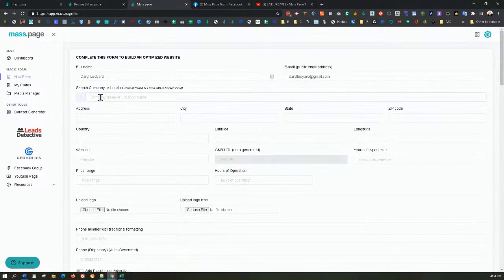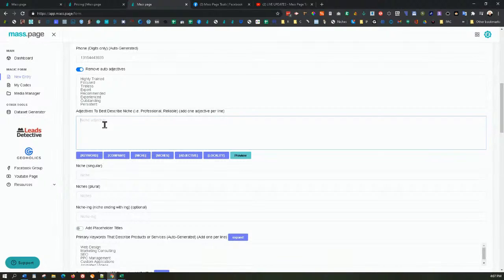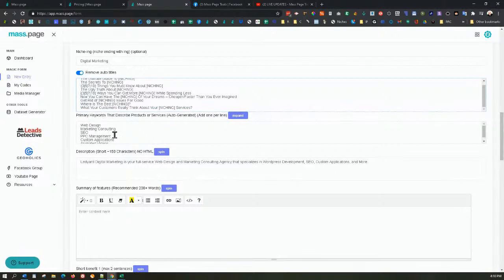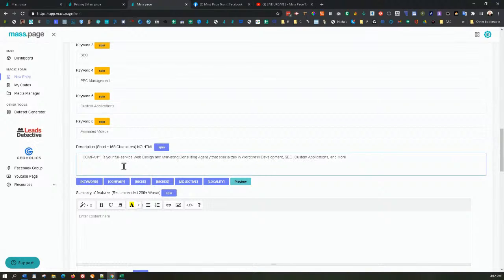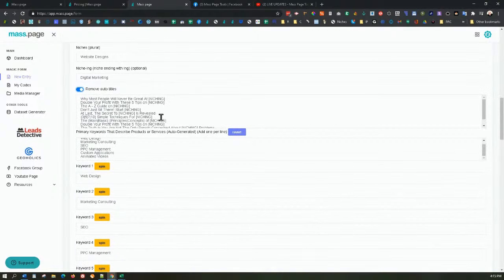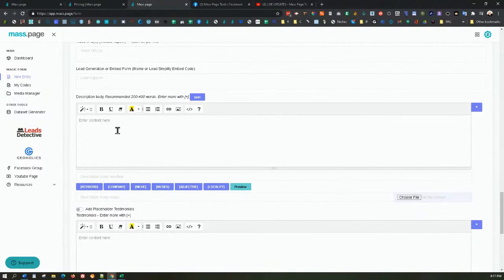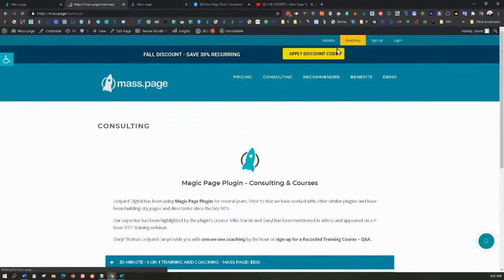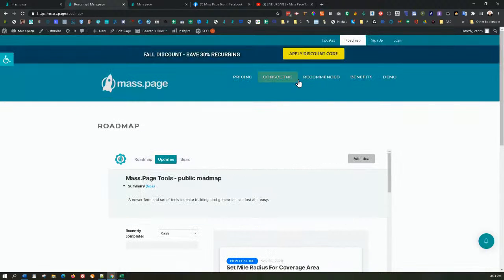LIVE UPDATES - Mass Page Tools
LIVE UPDATES - Mass Page Tools Learn More About Mass Page Tools ➡️

Sign-Up For Next Free Training Q&A Webinar ➡️ We Use VidIQ For Our Youtube Optimization